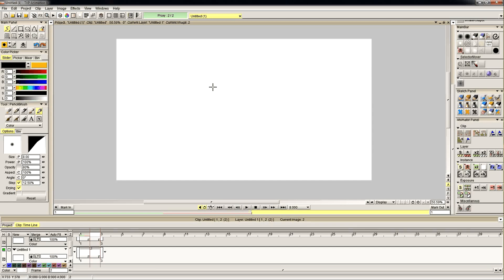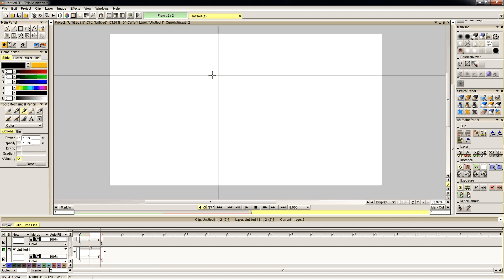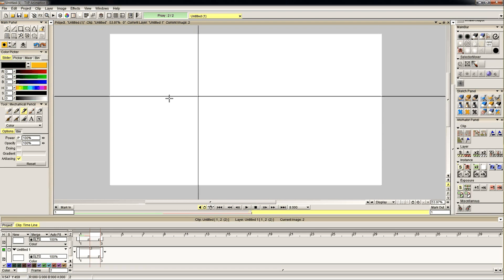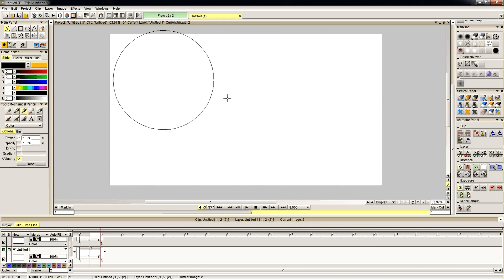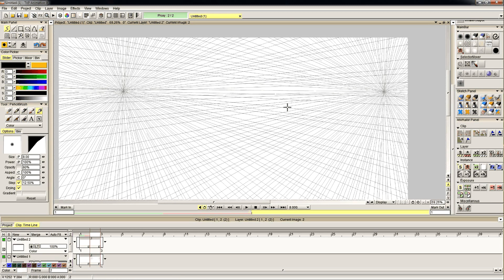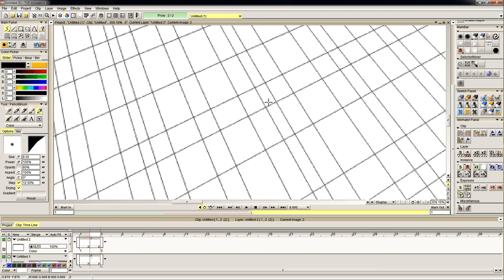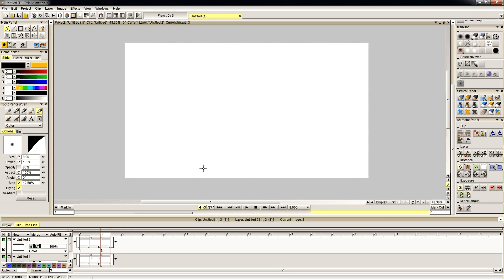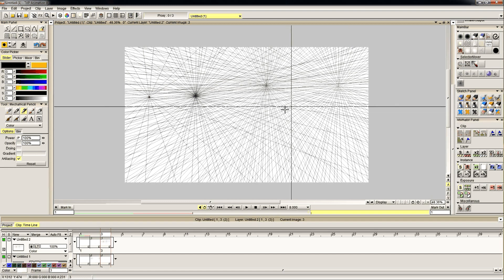Perspective Guide George Script for TvPaint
I've created a little George Script that easily lets you draw a vanishing point guide anywhere on or off of your image in TvPaint.  You can use it to quickly setup your scene to make drawing anything in perspective much easier.

Thanks to Lemec for some advice that helped improve the script.